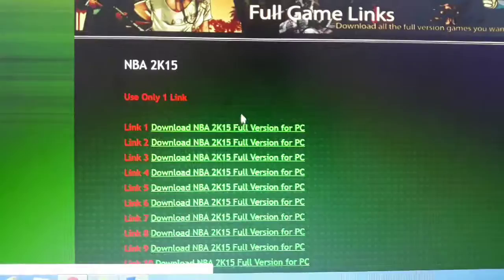JP'S WEEKLY VLOG (VLOG#5)